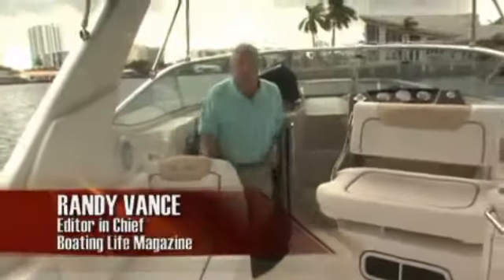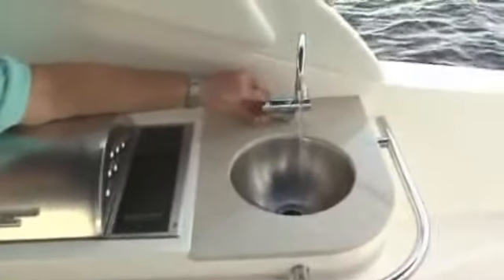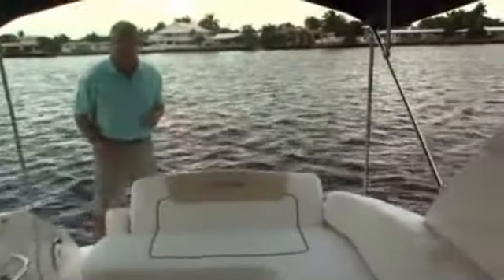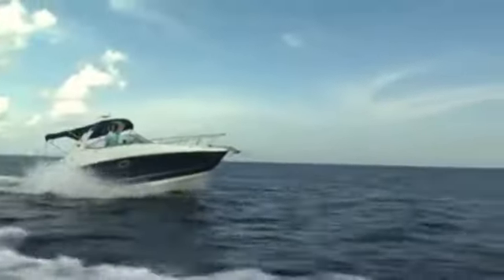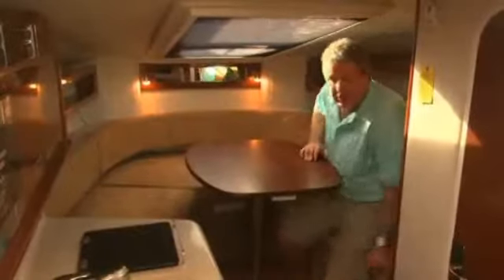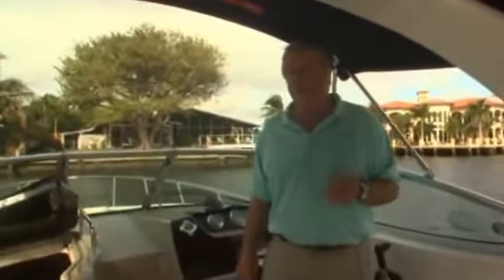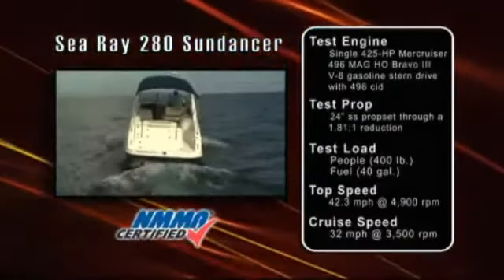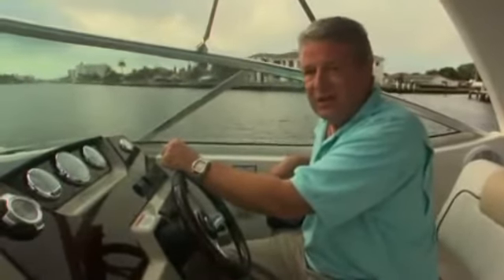Sea Ray 280 Sundancer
Sleek, with contemporary lines, new Sea Ray 280 Sundancer stands out in any marina. A dynamic deep V-hull provides a smooth ride in any conditions. To learn more about Sea Ray and our line of Sport Cruisers and boats visit SeaRay.com.

Besuchen Sie für die Gesamtübersicht und weitere schöne Boote.

W.A.R. Bootbau & Boothandel AG -- seit Jahrzenten spezialisiert auf das Aussergewöhnliche!

-Finden Sie den Händler in Ihrer Nähe:
-Find a dealer nearby your location:
-Trouvez le concessionnaire le plus proche de chez vous:
-Trovate il vostro concessionario nelle vostre vicinanze: